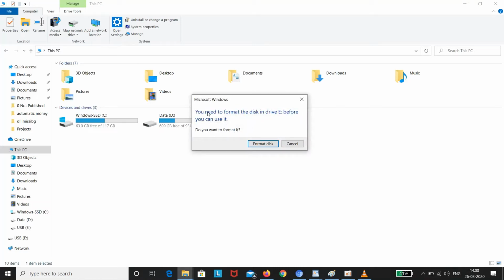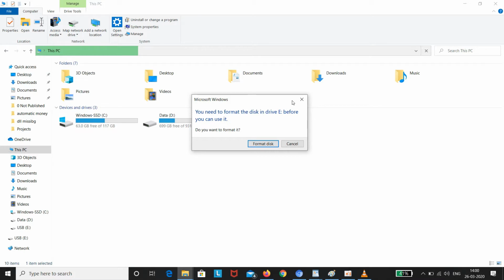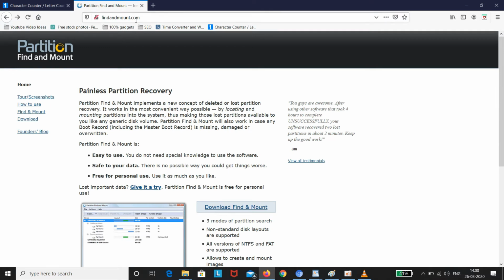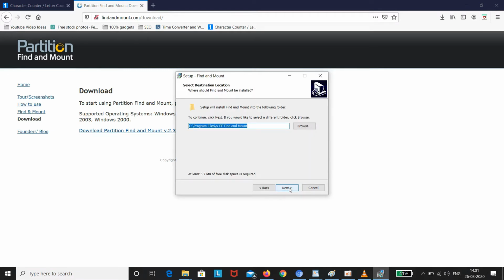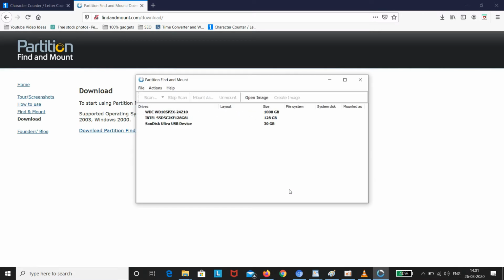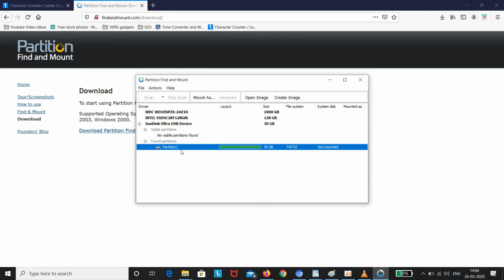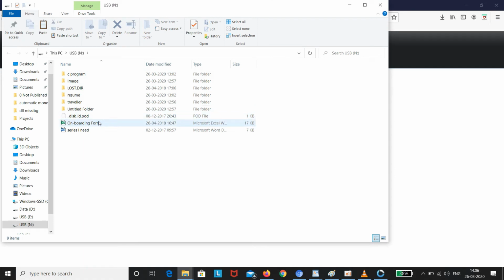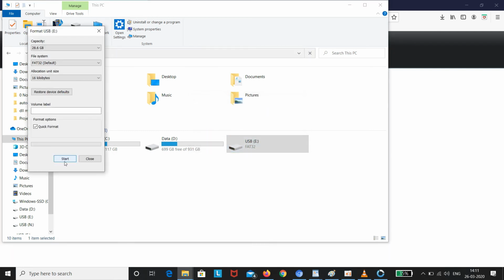How to FIX you need to format the disk without losing data Quickly - Windows 10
you need to format the disk in drive before you can use it without losing data USA
How to fix USB you need to format the disk - windows 10
you need to format the disk in drive before you can use it
you need to format the disk in drive before you can use it without losing data
do you want to format it
you need to format the disk in drive error fix
how to fix format disk error without formatting
you need to format the disk in drive raw
how to repair usb pen drive “you need to format before use”
my external hard drive says it needs to be formatted
need to format sd card before use